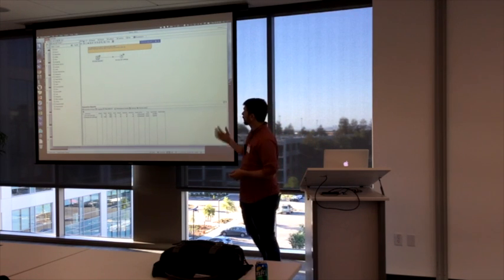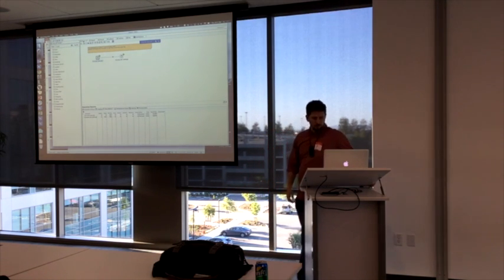Pentaho Demo: R Script Executor & Python Script Executor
This is a video recorded at Pentaho Bay Area Meetup held at Hitachi America, R&D on 5/25/17.
not to miss future events.

Attendees will be walked through the use of two key features in the Pentaho ecosystem. Presenters will provide a short demo on how to use the R Script Executor and the Python Script Executor steps, which provide robust data science capabilities through PDI.